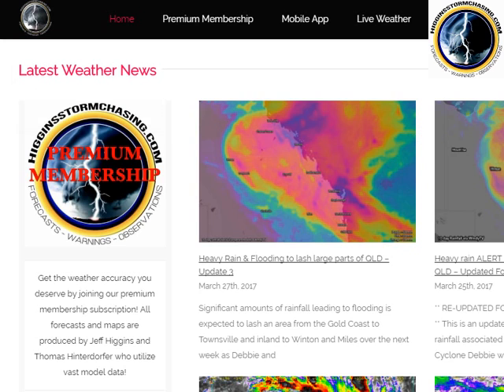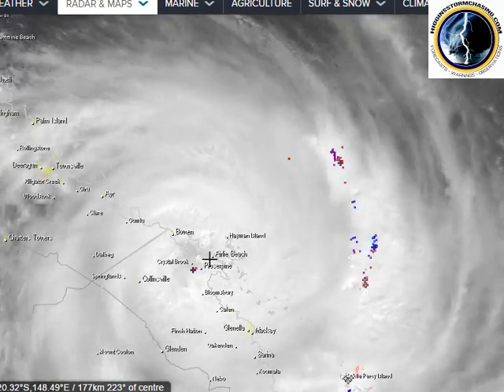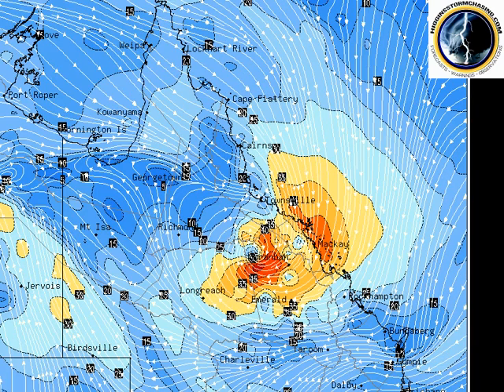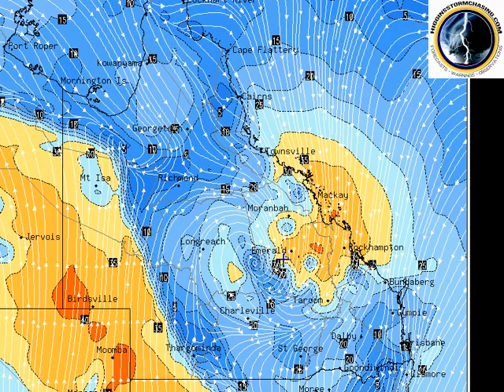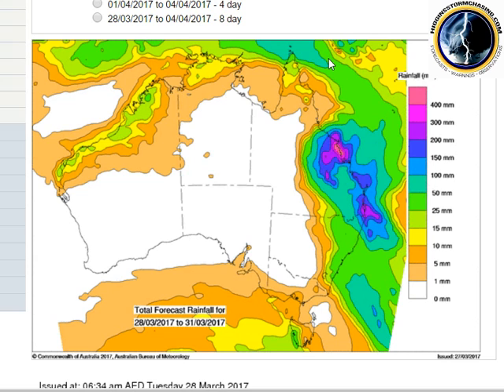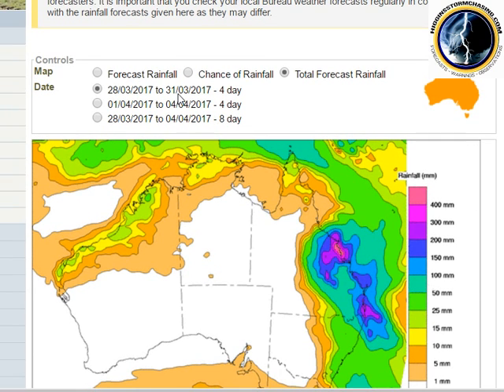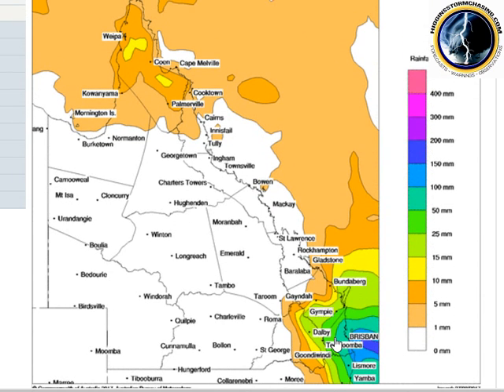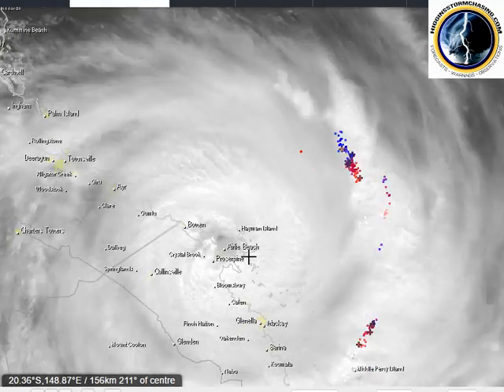HSC QLD TC Debbie current & forecast track into SEQLD 28/3/17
Tropical Cyclone Debbie is forecast to track inland over CQLD then out through SEQLD this week bringing heavy rain and flooding!